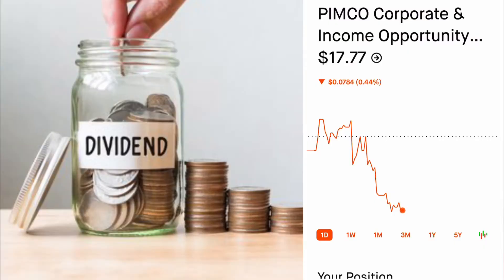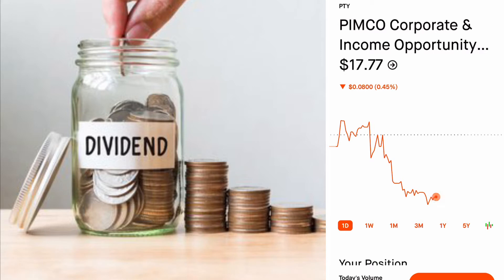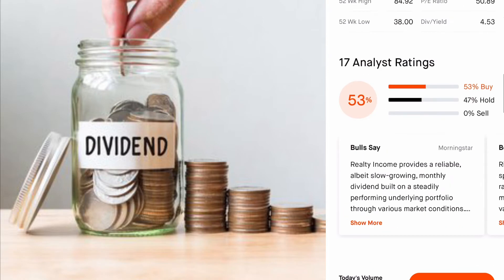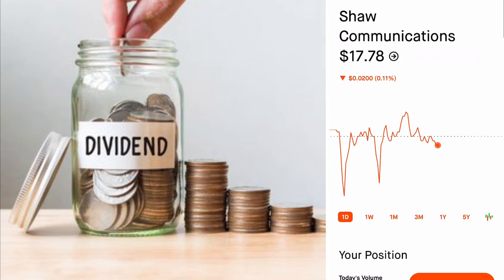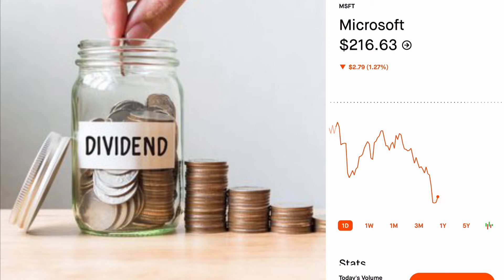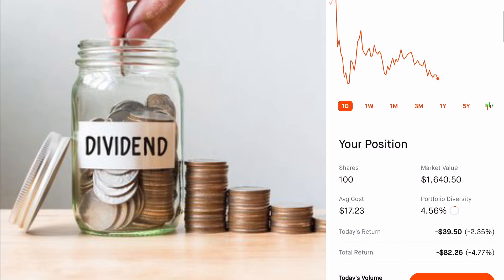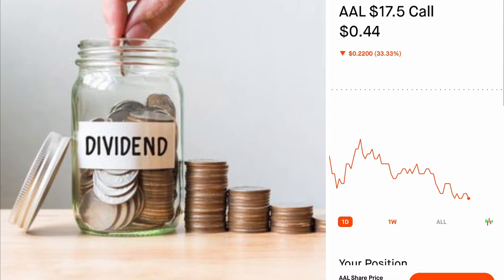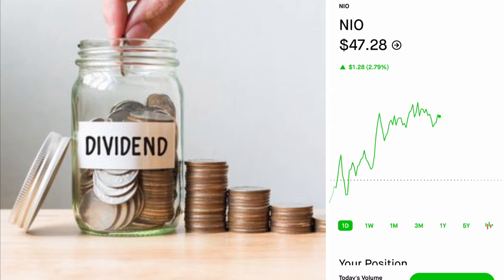How much money to live off your dividends ? Growing a small account faster !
Join Robinhood with my link and we'll both get a free stock

Hey guys ,
Just a quick video on dividends , around how much money I use to receive a certain amount of dividends using about $10k

 You can start a dividend buy and hold dividend portfolio with almost any amount , but wanted to make this video to give you a rough estimate on how much you would receive in dividends should you choose to want to live off your passive income at some point.

There is of course capital growth stocks out there , but remember we are talking about being able to live off our dividends  , many things to take into account as well id what kind of lifestyle you live or want to live .